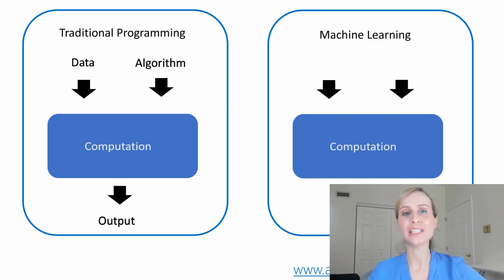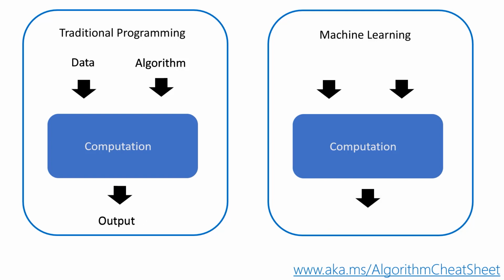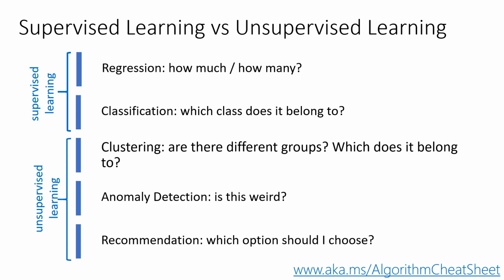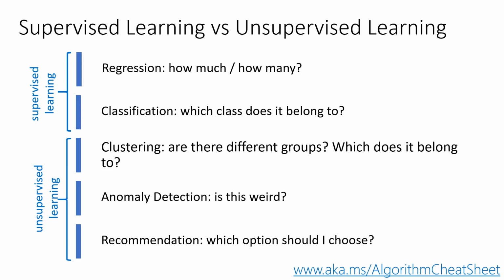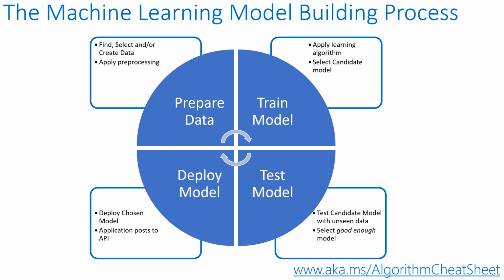What is Machine Learning? (4 of 28)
What is Machine Learning? In this video you will learn what machine learning, supervised learning and unsupervised learning are and how you can use the model development cycle to build, train, test and deploy your machine learning models.